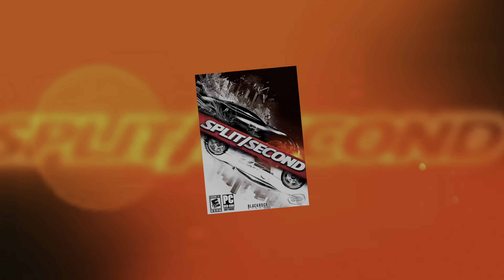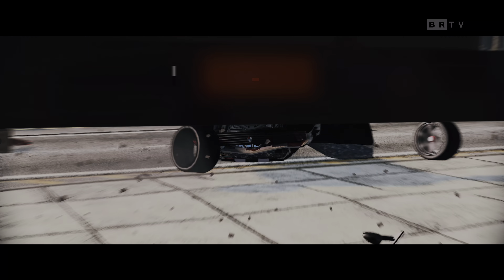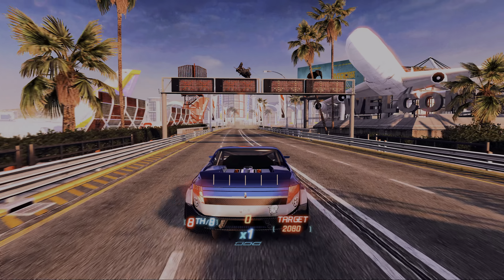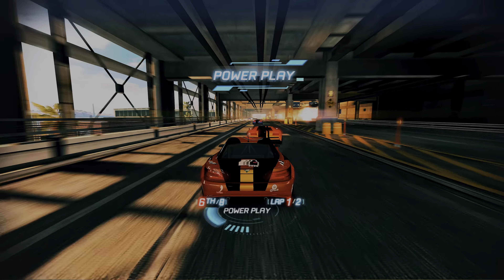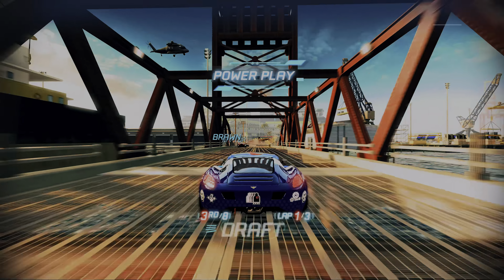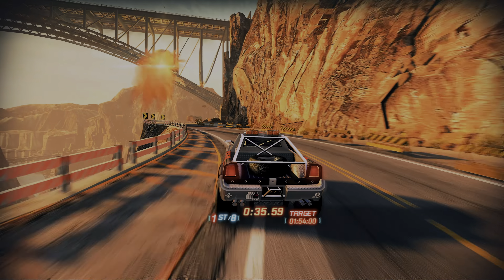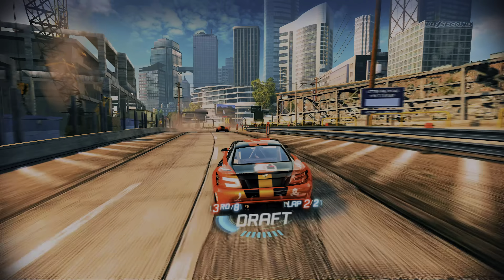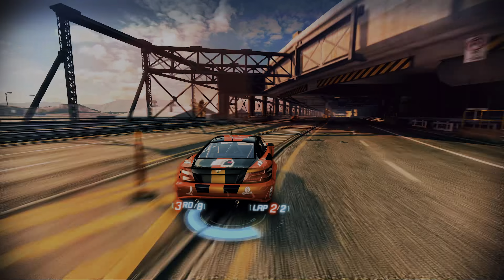Split/Second: The Explosively Thrilling Arcade Racer You Need to Play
My System:
Intel® Core™ i9 24-Core-Processor 13900HX (5,4 GHz Turbo)
64 GB Corsair 4800 MHz SODIMM DDR5
NVIDIA® GeForce® RTX 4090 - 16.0GB GDDR6
2 TB-SAMSUNG 990 PRO M.2, PCIe 4.0 NVMe